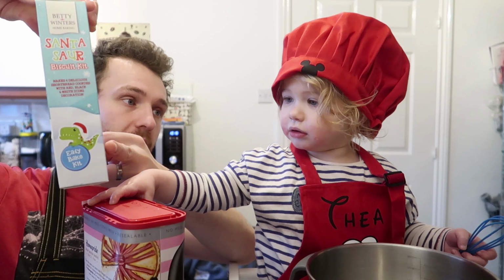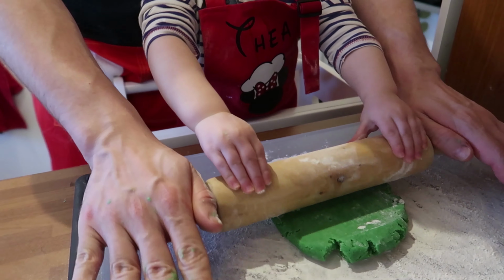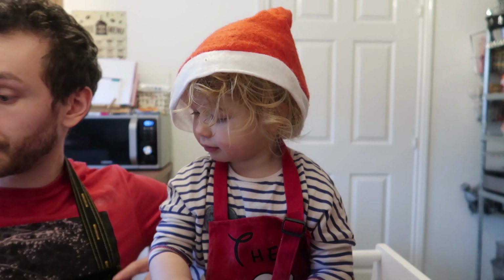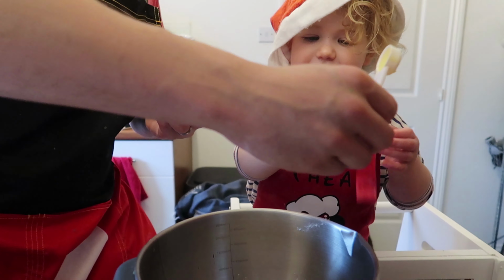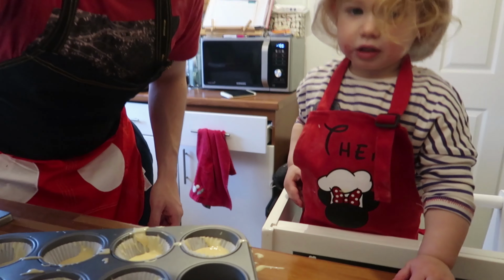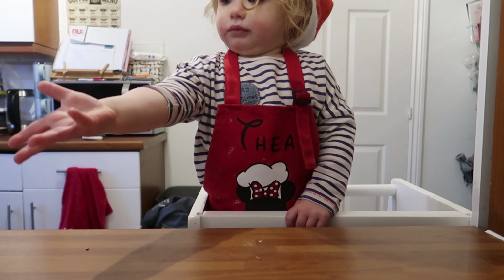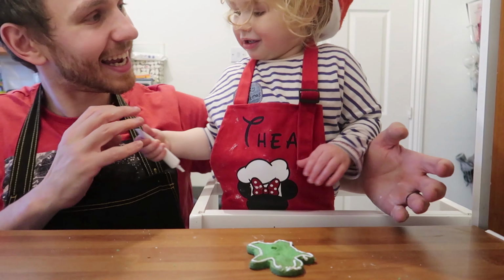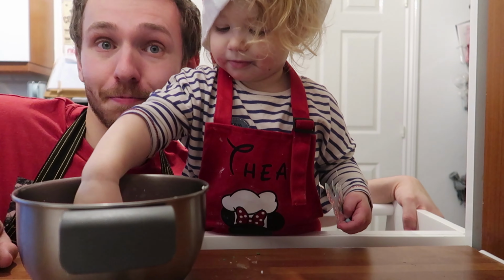Vlogmas 2021 | Day 14 | Festive Baking With Dad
Day 14 of Vlogmas, Daniella is at work so Cameron and Thea got up to some festive baking. Using some baking kits we make some festive dinosaur shortbreads and Disney's Frozen cupcakes.

We hope you enjoy this video, if so please give it a thumbs up and subscribe to our channel to keep up to date with our adventures and help us out!

You can also follow our Instagram page, where we post daily!

ABOUT US
We're Cameron (Dad), Daniella (Mum), Thea (Daughter) and Jarvis (Doggo), a Disney loving family from Scotland.